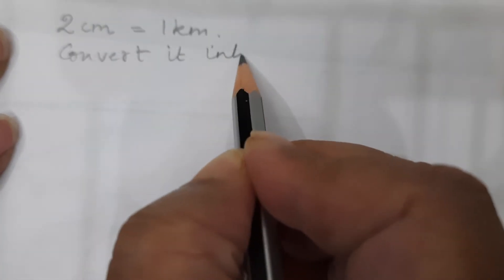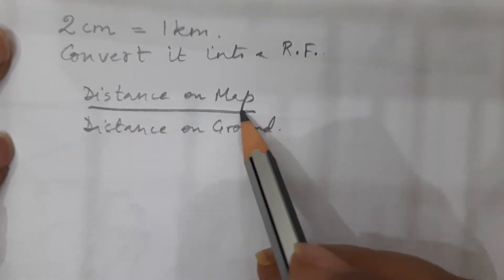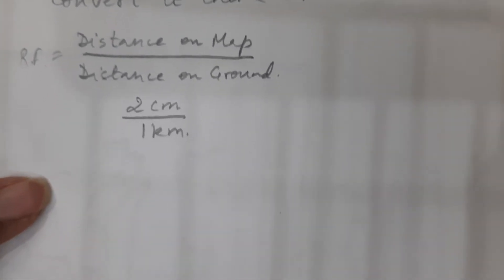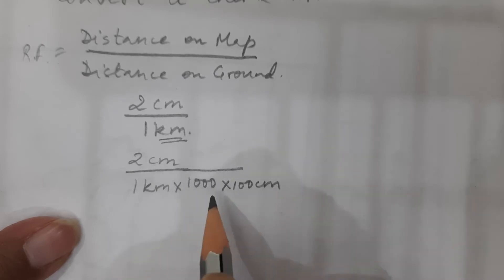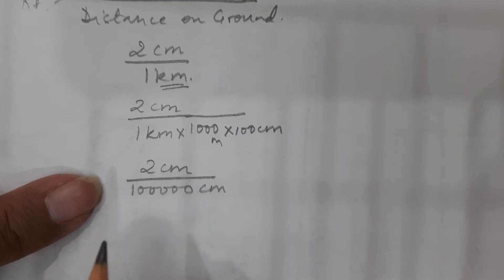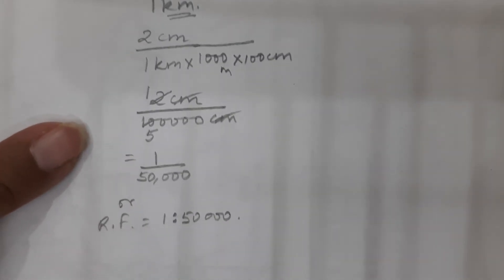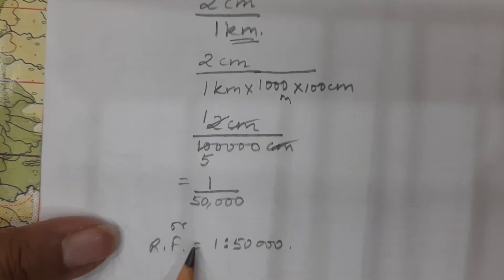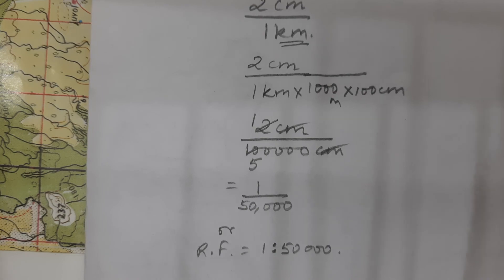Scales 2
converting statement into R. F